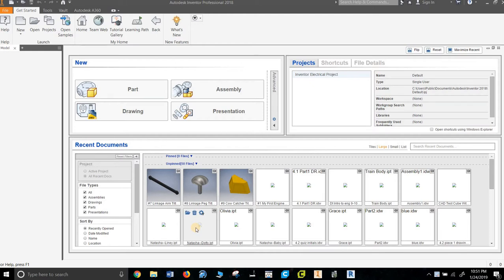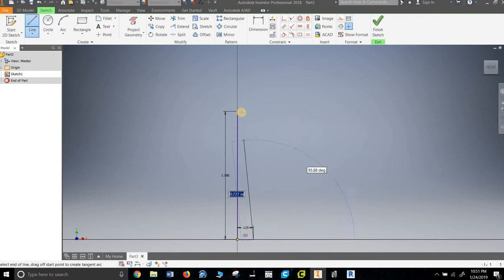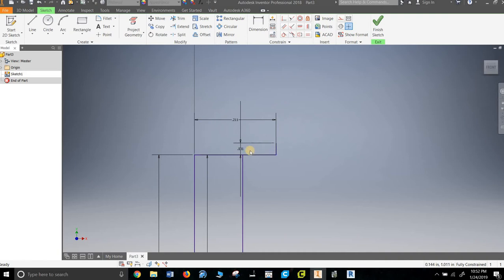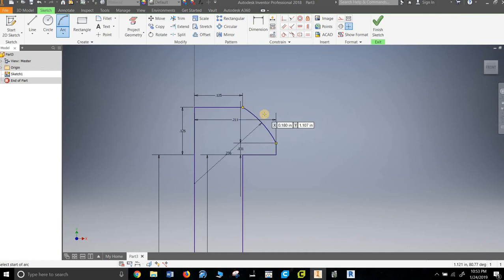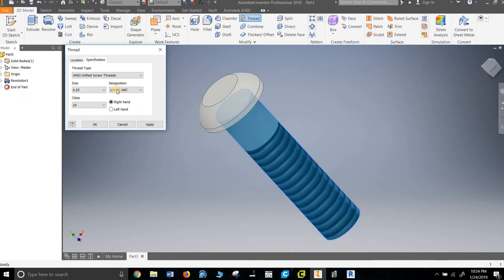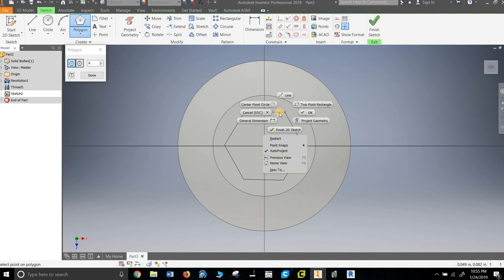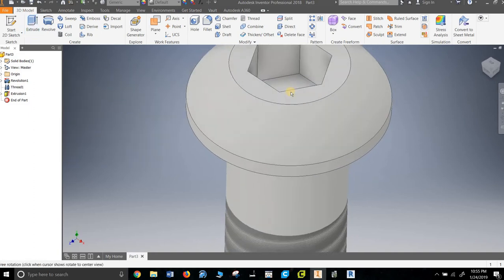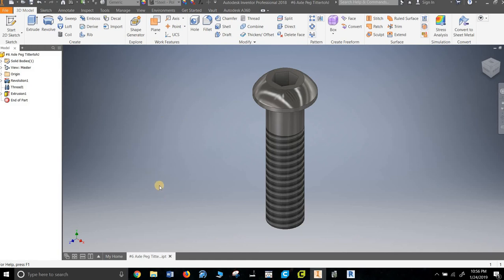PLTW Miniature Train Project Axle Peg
Description on how to make the PLTW Miniature Train Project Axle Peg